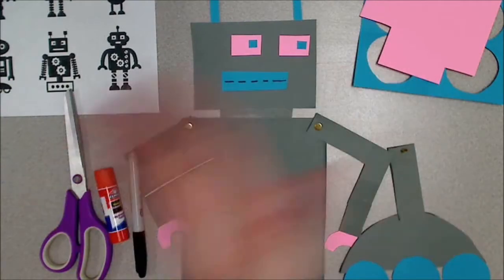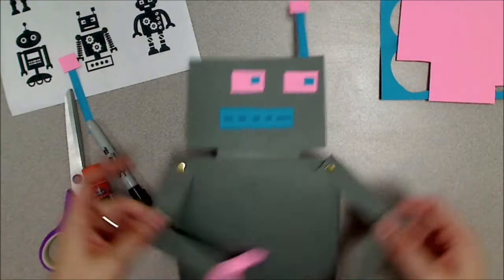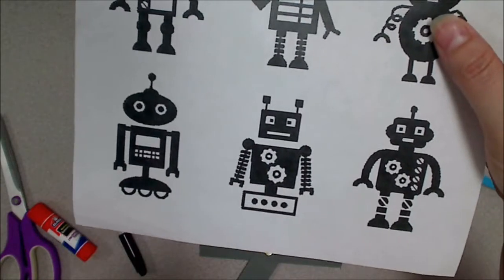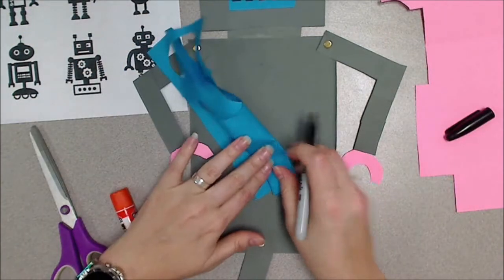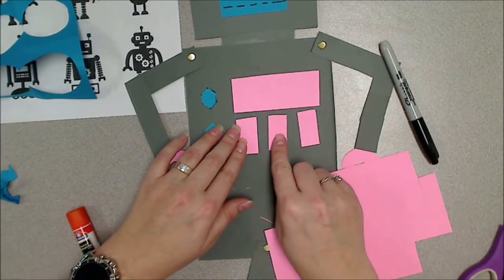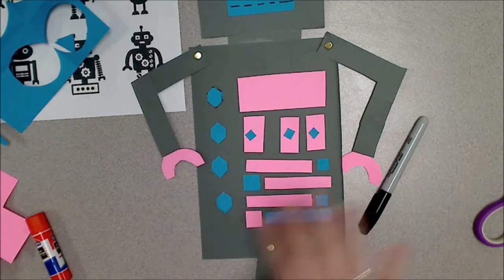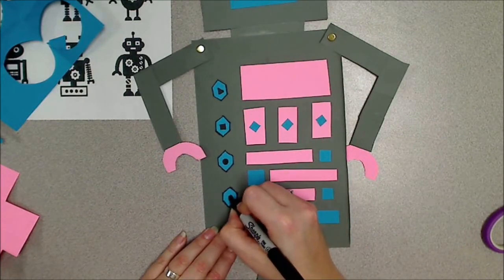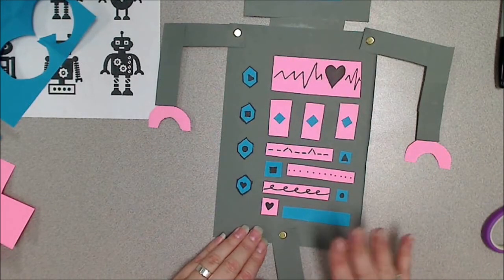Moving Robot Part 2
This video is part 2 of Making a moving robot. I hope you have your work from last time. Today please add the arms and legs and make sure the face is complete. In this video I will be showing you how to create the body.